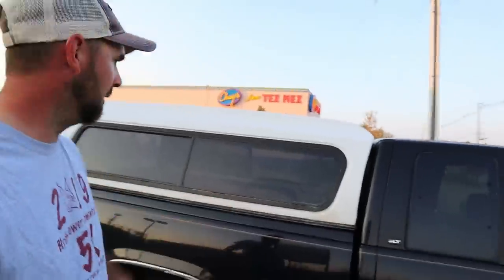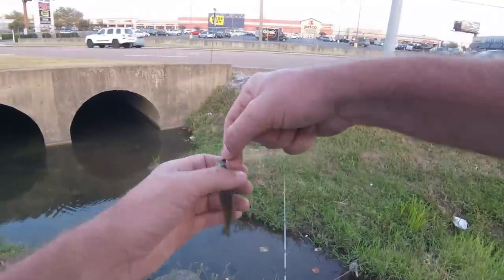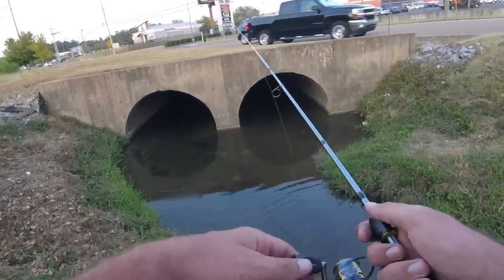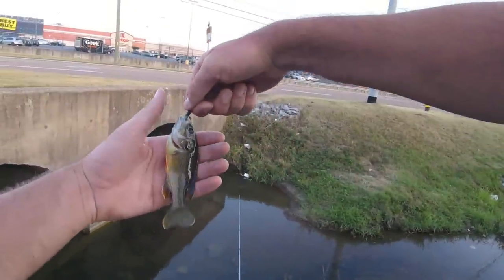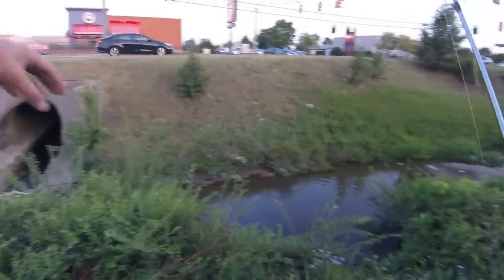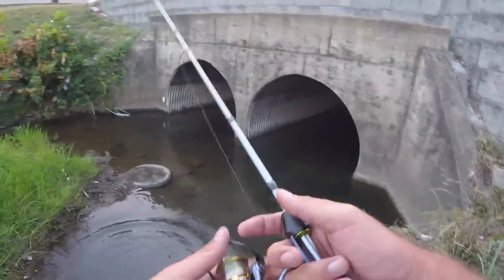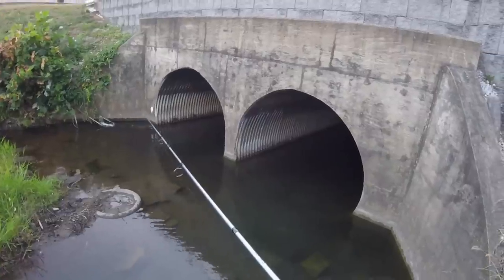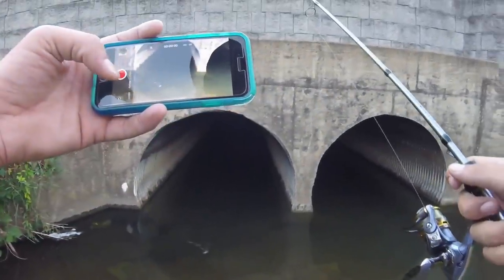Urban Ditch Fishing (Harassed by Turtles)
Fish Anywhere, Fish Everywhere.     Doing some fishing after i just got done fishing. I love to try out every possible place that a fish can live in no matter the size.
Location- Roadside creek/ ditch in Chattanooga, Tennessee

Favorite creek light action set up
piscifun viper 2 1000 reel
kastking calamus 6ft light rod
4 lb mono
rebel crickhopper

gopro hero 5
rebel crickhopper
nikko hellgrammite